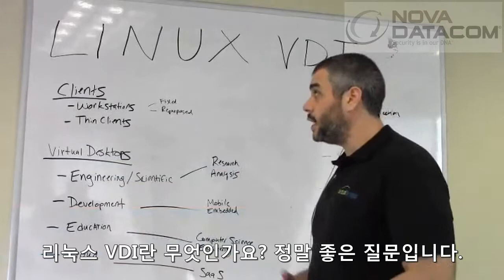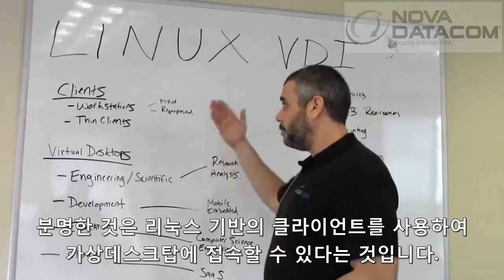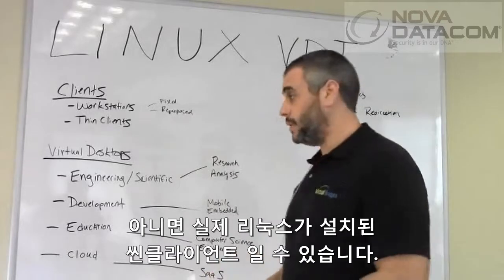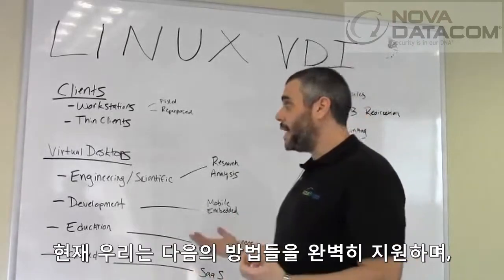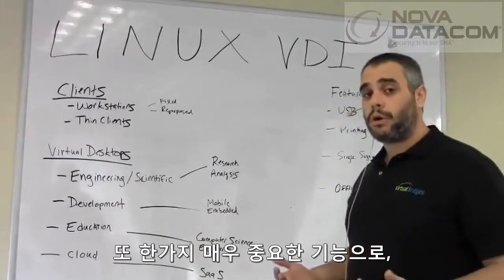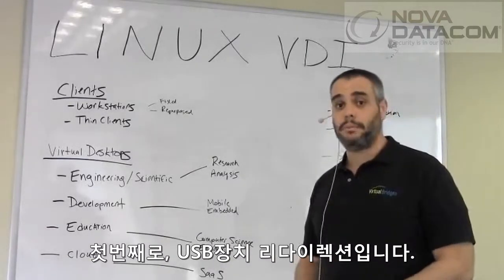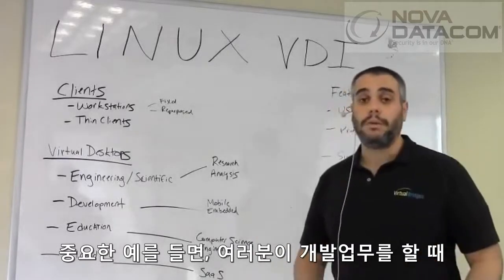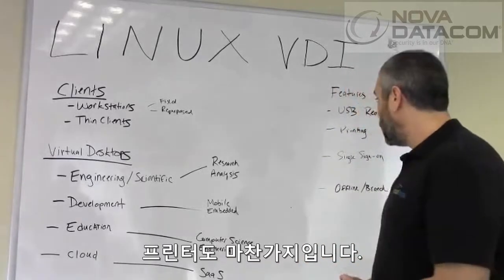VERDE 한글자막] Desktop Virtualization What is Linux VDI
베르데 VERDE VDI 한국총판
(주)노바데이타컴코리아